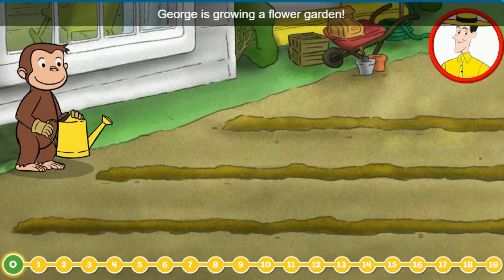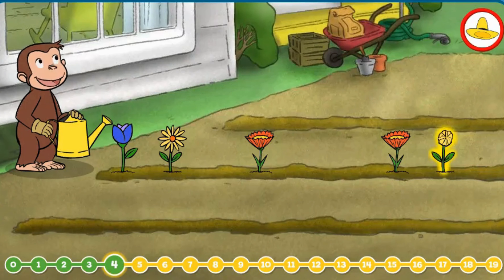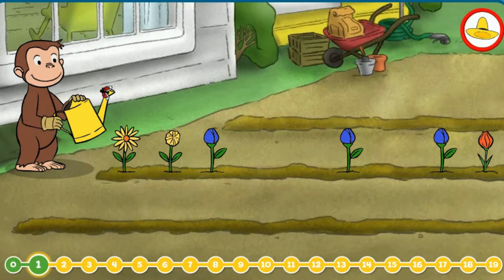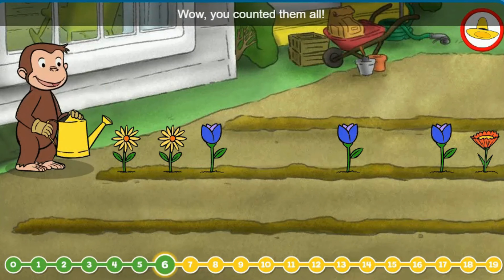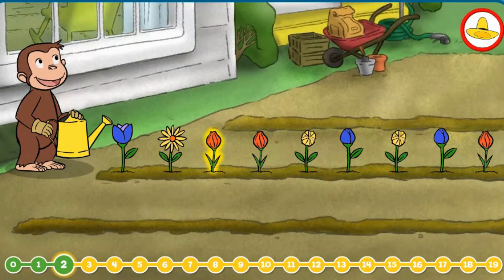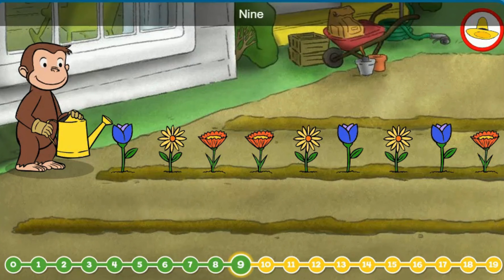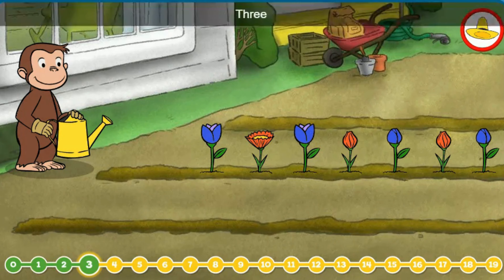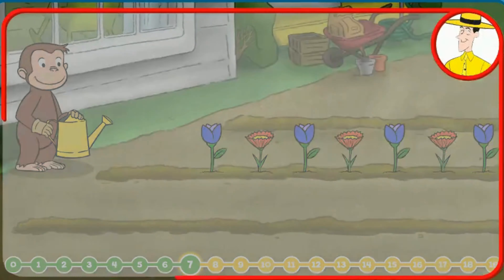LEARN NUMBERS FROM 1 TO 10 WITH CURIOUS GEORGE🐒 🙈 🙊 🙉FLOWER GARDEN GAME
LEARN NUMBERS FROM 1 TO 10 WITH CURIOUS GEORGE🐒 🙈 🙊 🙉

Welcome to a world of fun and learning with Curious George's Busy Day games! Join your favorite mischievous monkey as he tackles a variety of challenges that will help you develop your math and counting skills. Each game is designed to be engaging and interactive, ensuring that kids stay entertained while learning valuable concepts.

Games Included:

Scoop Up Apples: Help George scoop up apples from the orchard and place them on the number line. This game helps kids learn about counting, sequencing, and number identification.

Counting Bubbles: Join George and the Man with the Yellow Hat as they burst bubbles and count along. This game reinforces counting skills from one to fifty and promotes teamwork.

Hide and Seek: Join George's animal friends in a game of hide-and-seek. Match the number, word, and image for each number, practicing your counting and identification skills

Number Fun: Help George find his way through a maze, matching the numbers he encounters to the correct places on the number line. This game reinforces counting skills and spatial reasoning.

Sorting Numbers: Help George sort numbers into their correct categories, practicing number recognition and sorting skills.

These games are perfect for kids of all ages, from preschoolers to kindergarteners. They are a great way to introduce essential math concepts in a fun and engaging way. So gather your little ones and get ready for an educational adventure with Curious George!